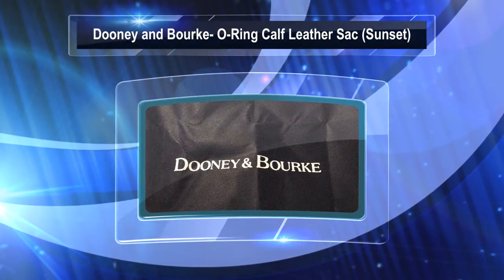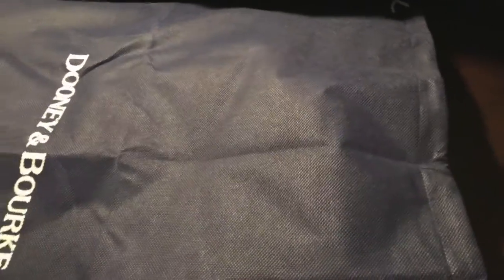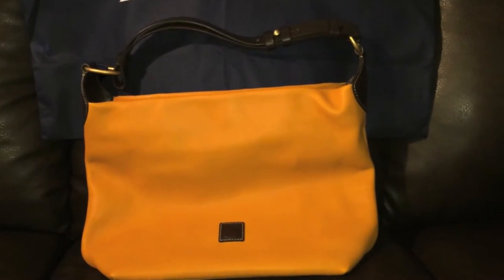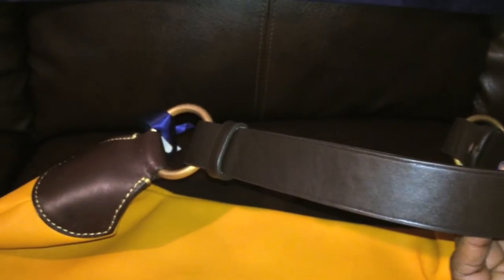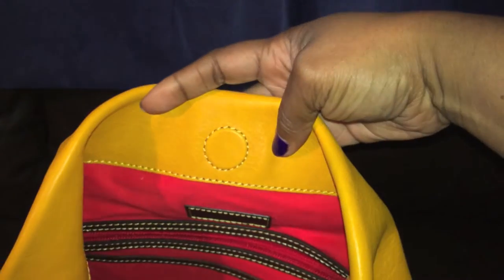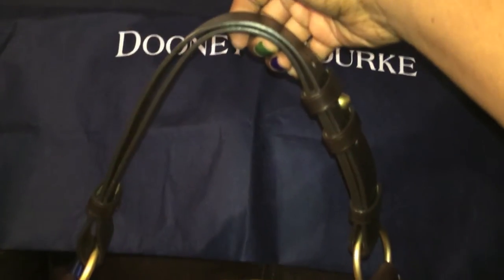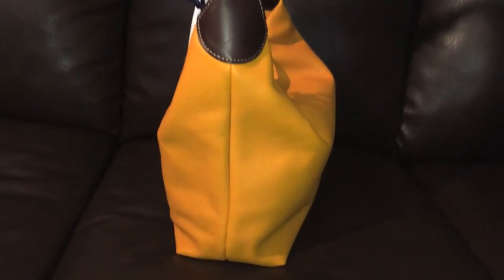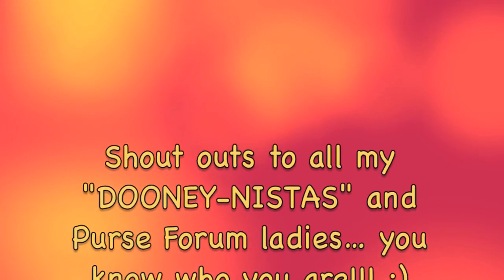Dooney & Bourke: Spring/Summer Reveal #3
OPEN ME...

Catch up on my other Dooney videos by visiting my channel..

xoxo...ThePecanTannedBeauty